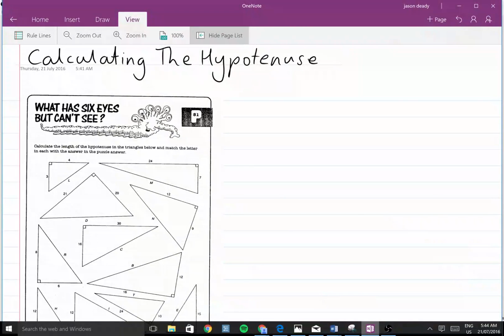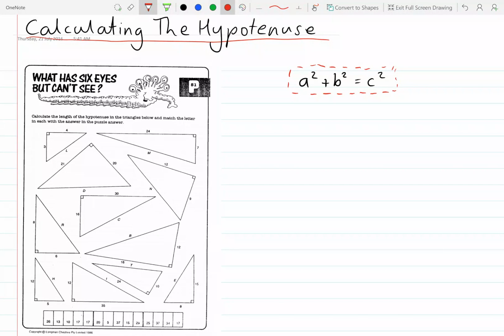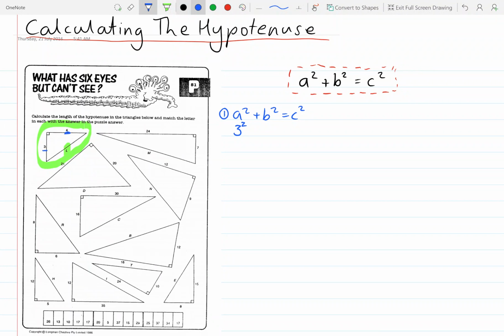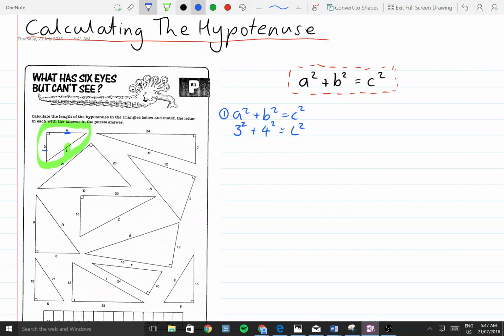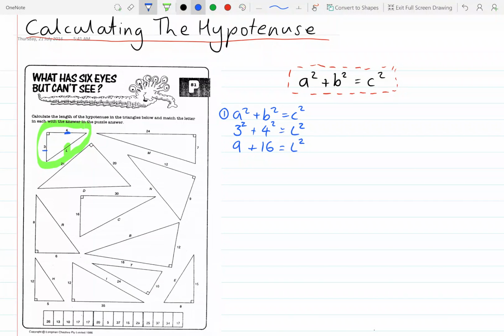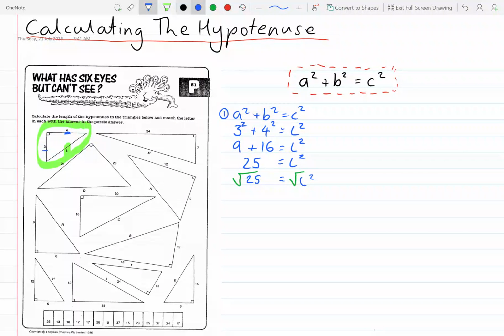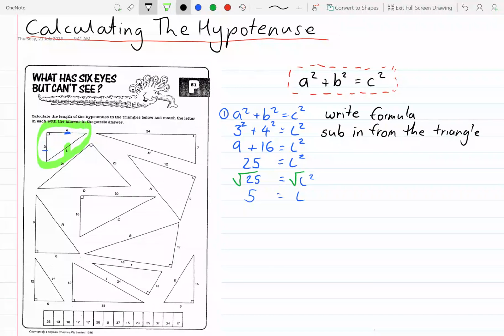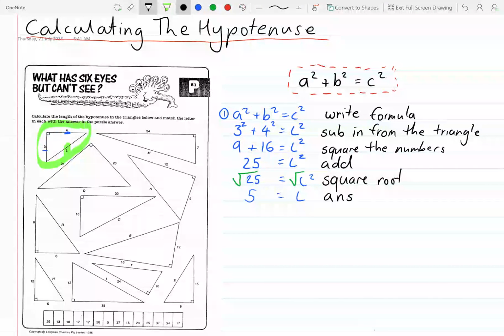Calculating the hypotenuse year 9 Starter